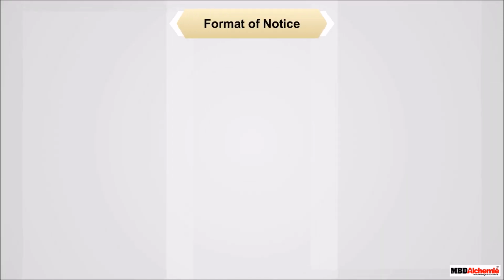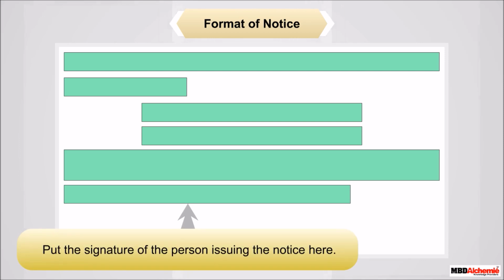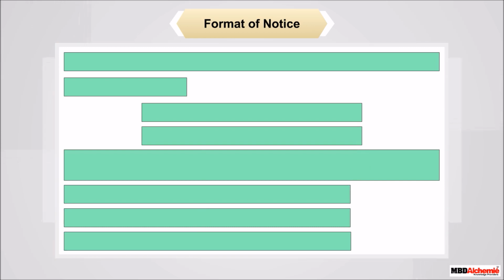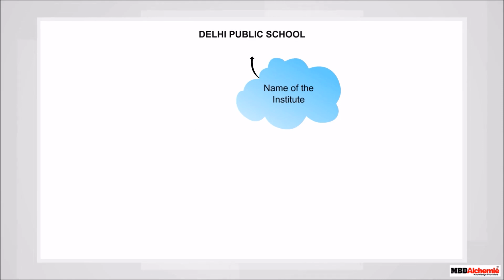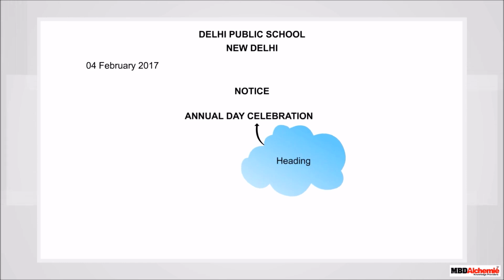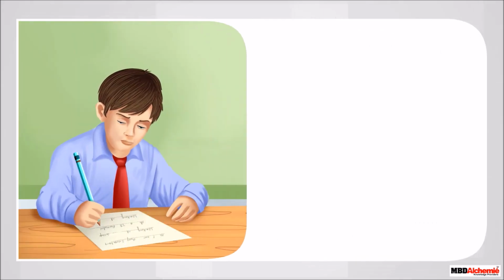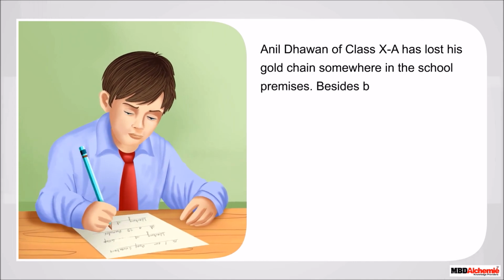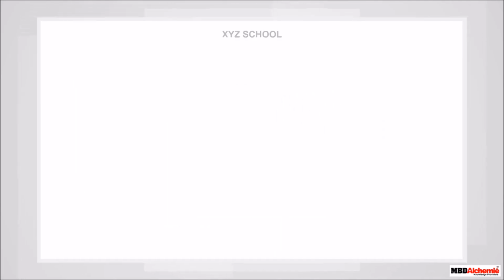Notice | Types of Notices | English | Class 12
AASOKA, presents a video that will help students to learn to draft notices to be displayed publicly.
A notice is publicly displayed written or printed information about something that is about to happen or that has already happened.

• A notice is publicly displayed written or printed information of something
about to happen or that has happened. It is a kind of information meant
for others to know and follow.
• The language of notice should be impersonal. It should be written in the
third person.
• First and second-person pronouns like 'I' and 'you' should never be used.